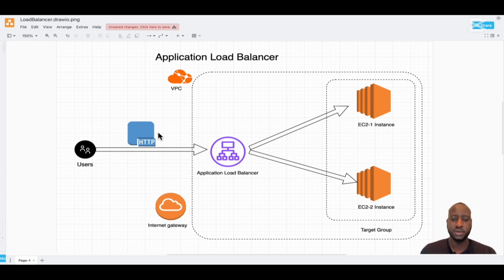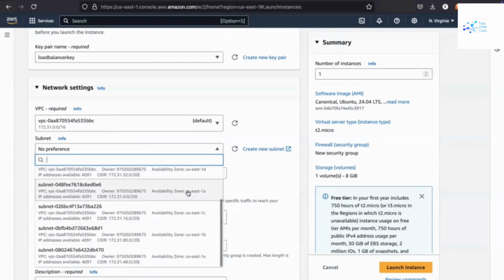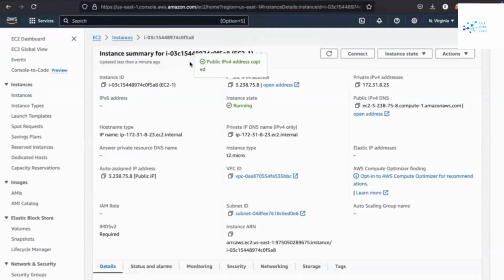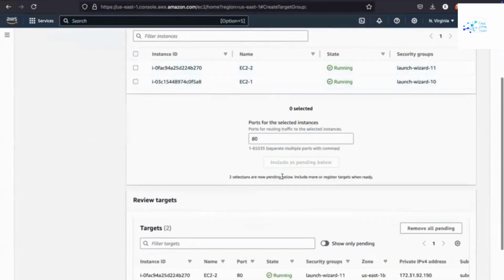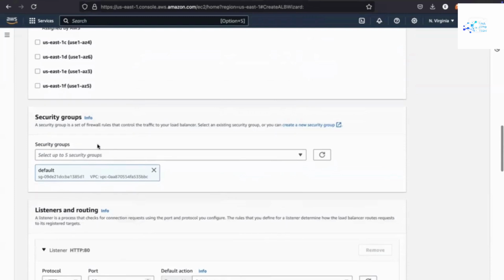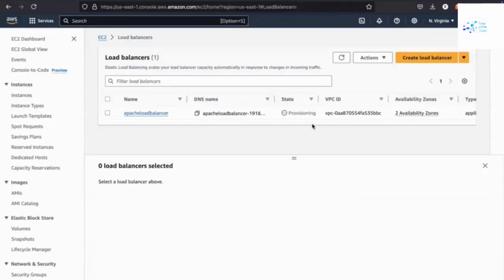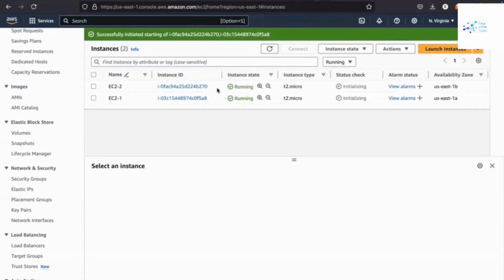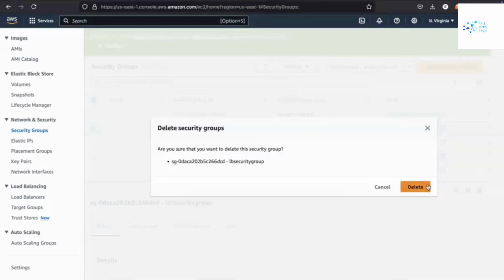Build a Scalable AWS Application: Load Balancer + 2 EC2 Instances | Step-by-Step Tutorial.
In this video, I’ll show you how to build a scalable AWS application from scratch. We’ll set up a Load Balancer, launch 2 EC2 Instances, and configure everything to ensure high availability and scalability. Whether you're a beginner or an experienced cloud enthusiast, this step-by-step tutorial will help you master these essential AWS services.

🔧 What You’ll Learn in This Video:

How to create and configure an Application Load Balancer (ALB) in AWS.
Launching and configuring 2 EC2 Instances for your application.
Setting up security groups and networking for seamless communication.
Testing the load balancer to distribute traffic across your EC2 instances.
Tips for optimizing performance and cost in your AWS environment.
This tutorial is perfect for anyone looking to deepen their understanding of AWS infrastructure, build scalable applications, or prepare for cloud certifications like AWS Solutions Architect.